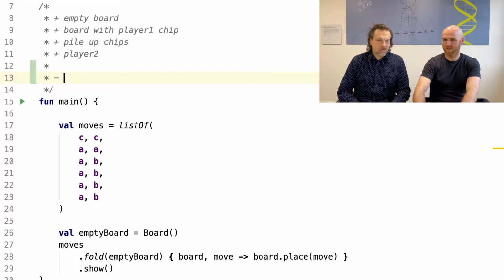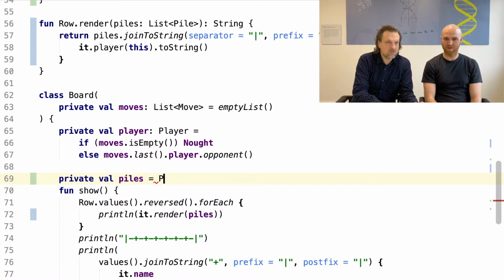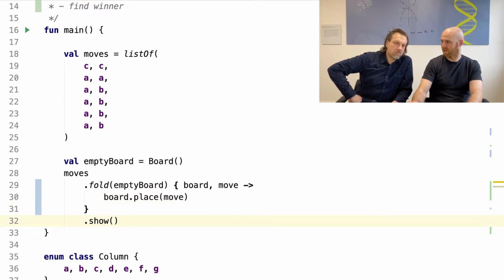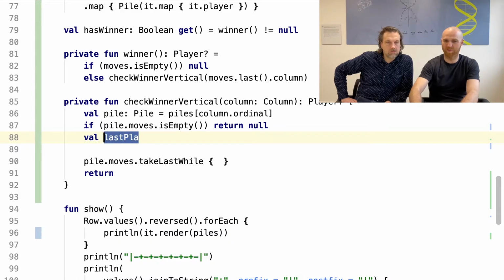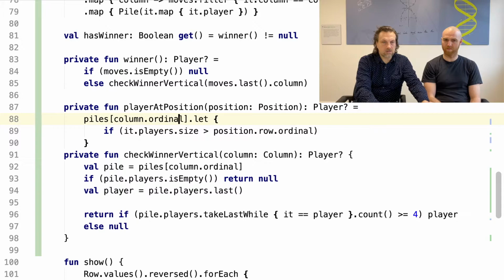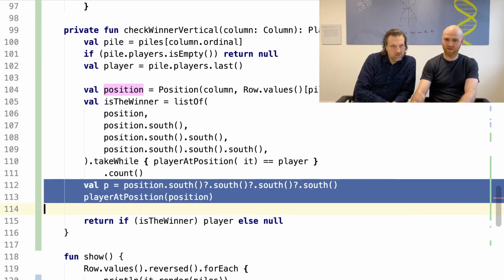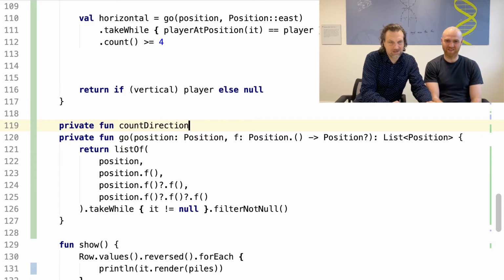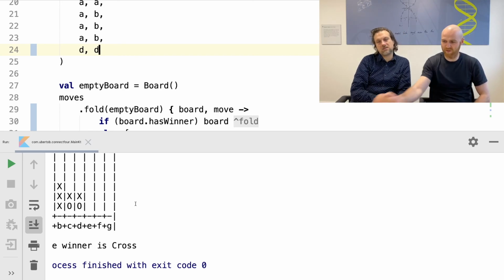Connect four game in Kotlin with Uberto Barbini (Part 2)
In this video Uberto Barbini and I are pairing on a minimal prototype of connect four game This is a follow-up video to the part 1

Recorded using Kotlin 1.3.50, IntelliJ IDEA 2019.3, iPhone 11.